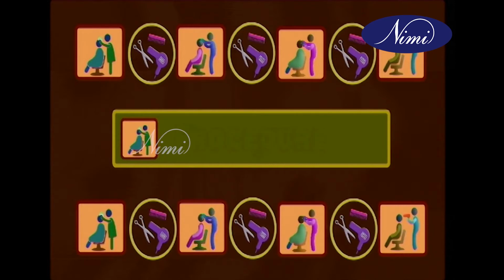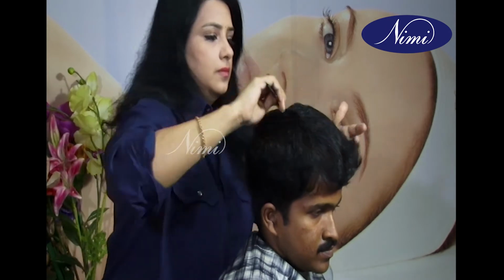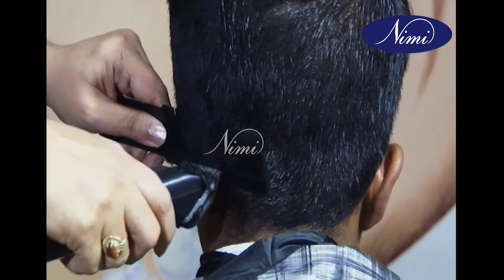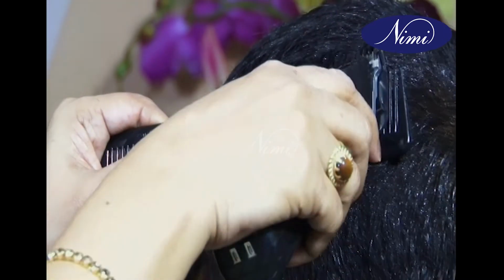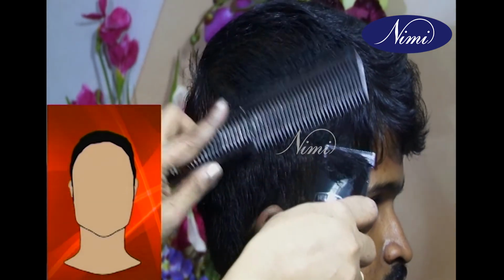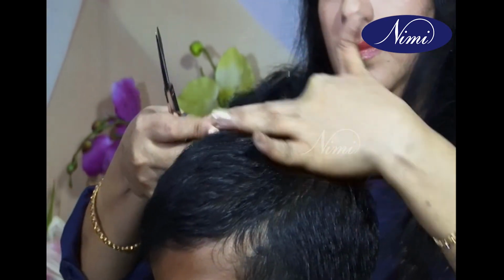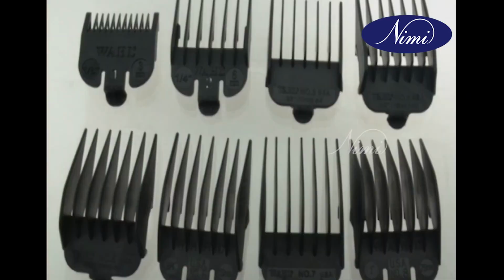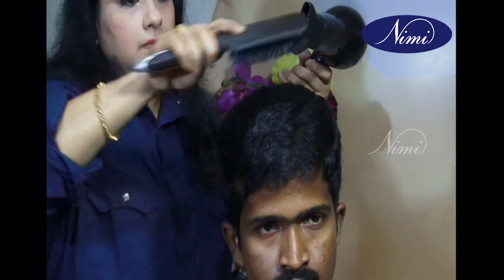Perform men's basic clipper cut